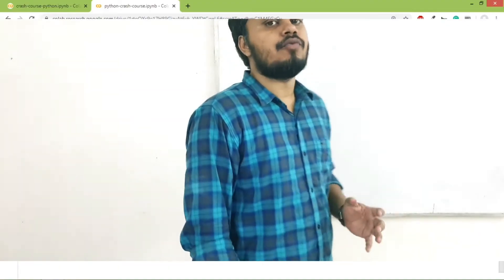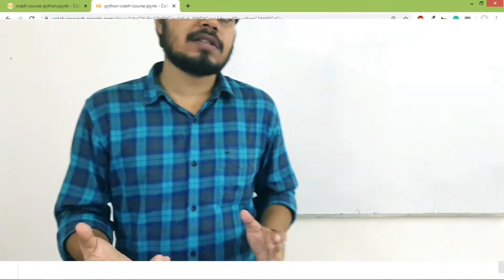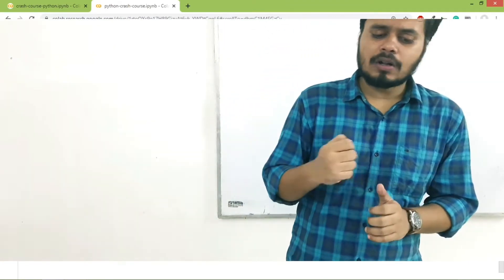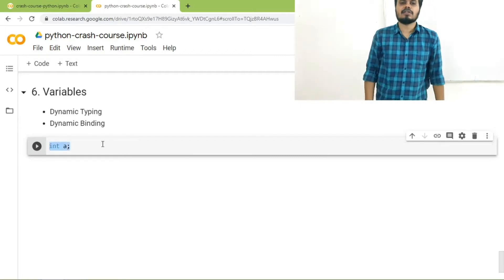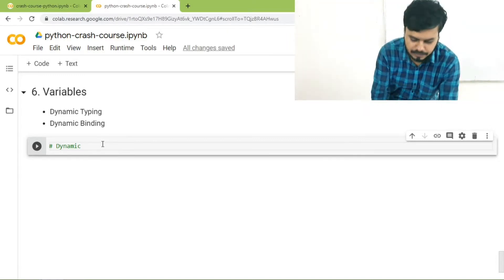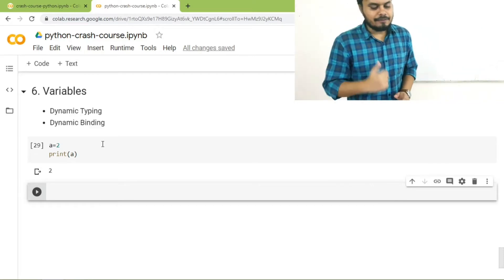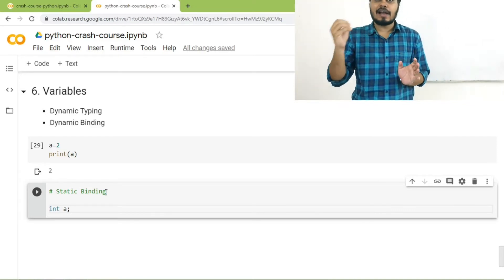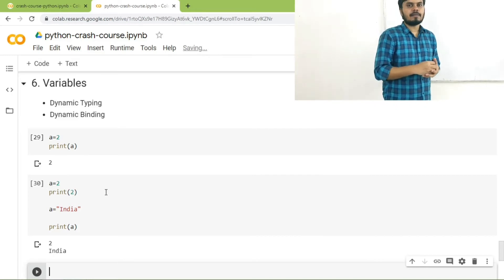Variables in Python | Python Tutorial #5